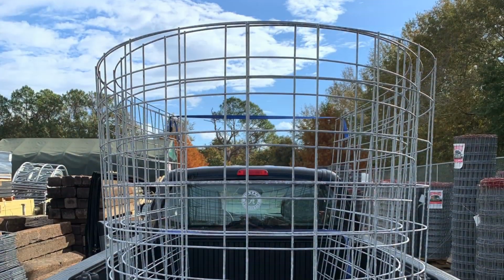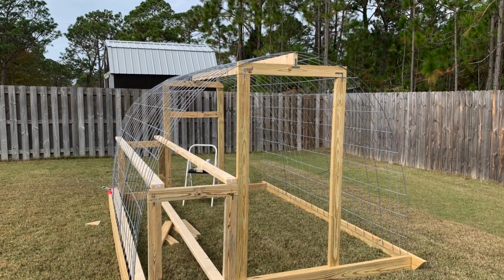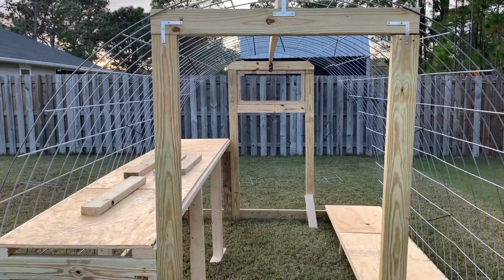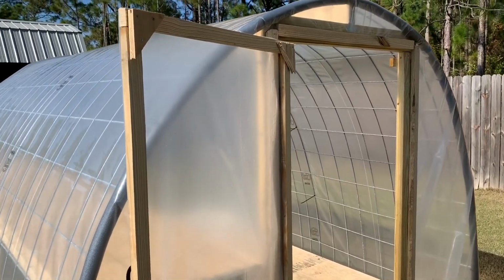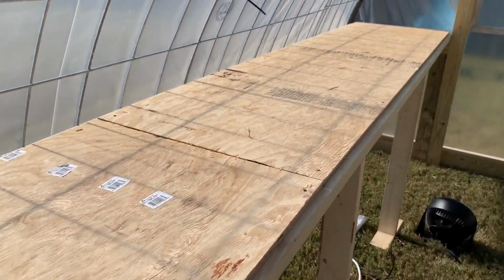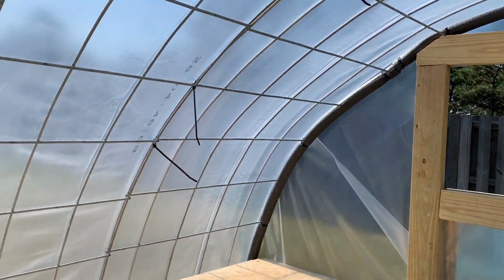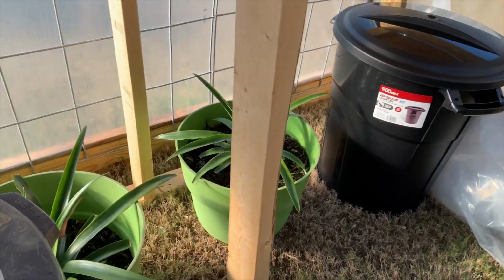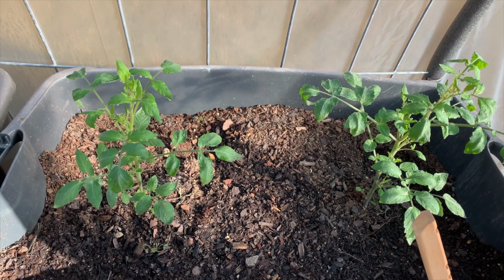How to Build a Cattle Panel Greenhouse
DIY garden project
Garden construction
Budget gardening
Gardening on a budget
Backyard gardening
Gardening tips
Home gardening
Sustainable gardening
Gardening hacks
Greenhouse gardening
Garden supplies
Gardening tools
Outdoor projects
Urban gardening
Self-sufficiency
DIY raised bed
Affordable gardening
Garden design
Organic gardening Learn How to Build a Cattle Panel Greenhouse for under $250.

Supplies

UV 6 Mil Poly Film
T 25 Drive 2-1/2" Outdoor Screws
Heavy Duty Zip Ties

Helpful Books:

Greenhouse Gardening For Beginners
The Greenhouse Gardner's Manual
The Year-Round Solar Greenhouse

Want to boost your YouTube channel? TubeBuddy is awesome.